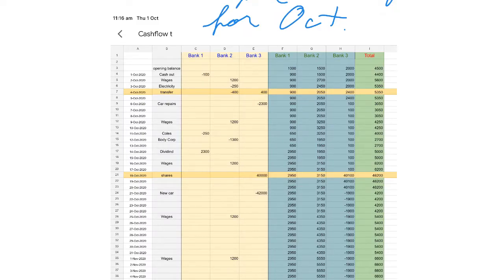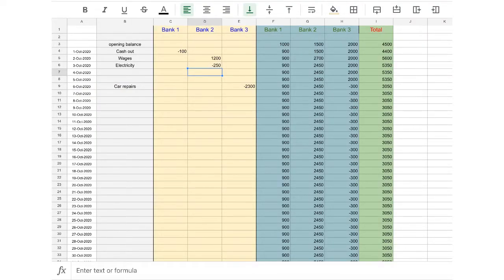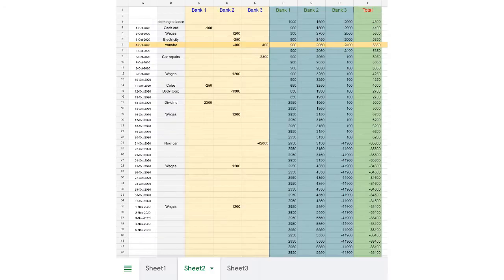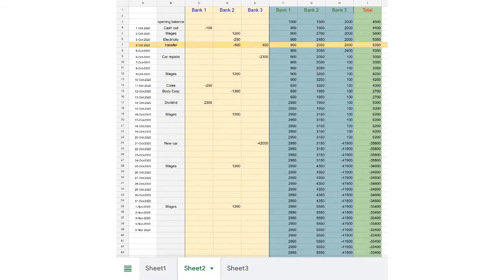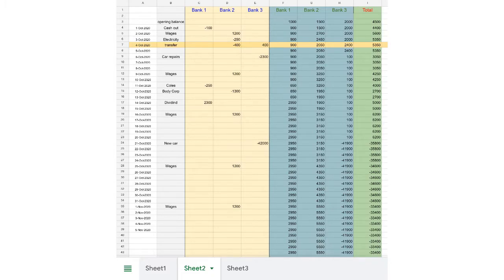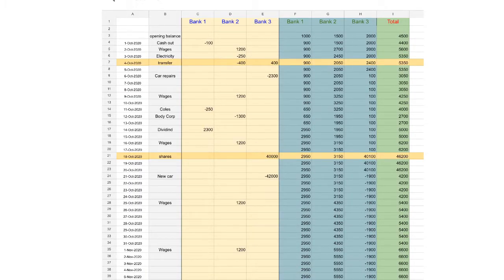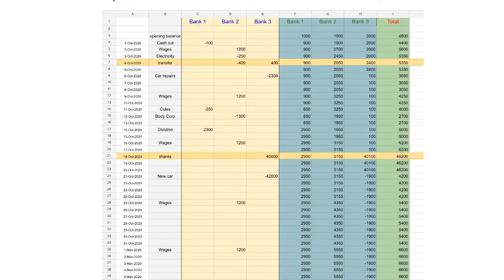Cash flow 502